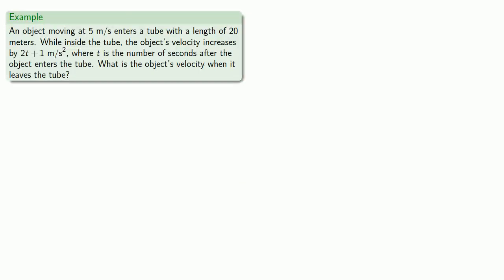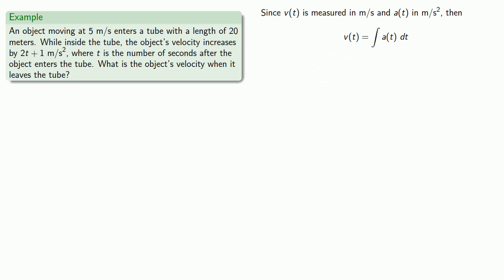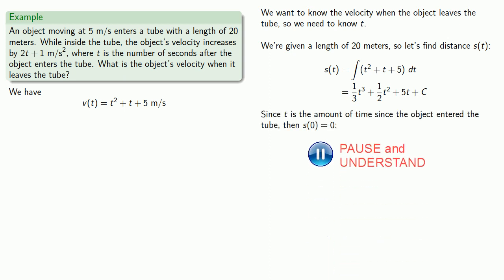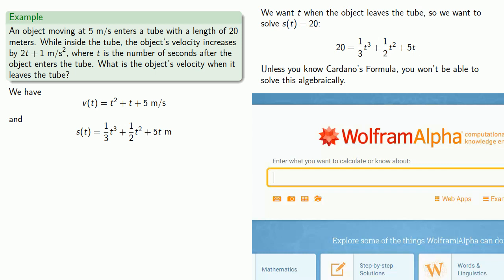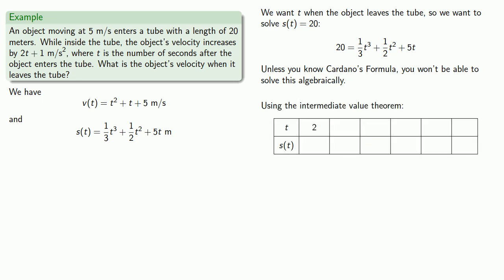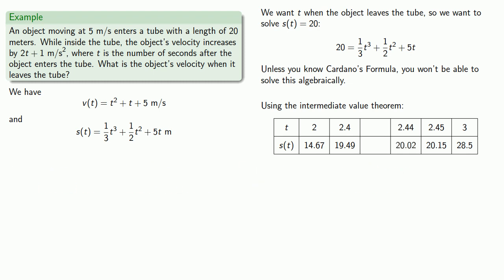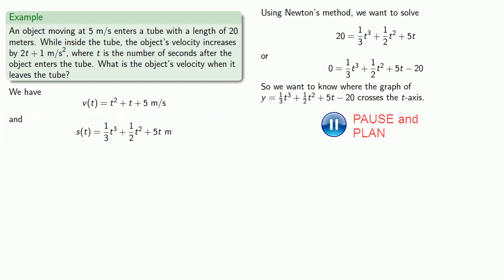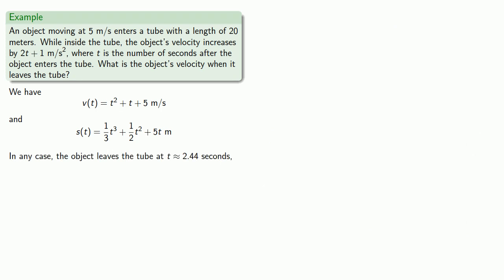Solution: Object Moving Through a Tube, Part 1